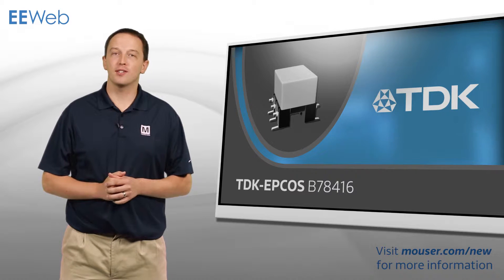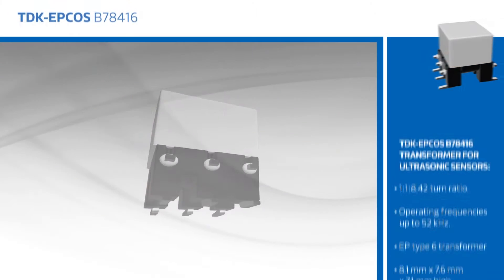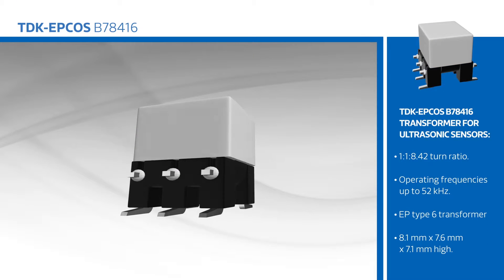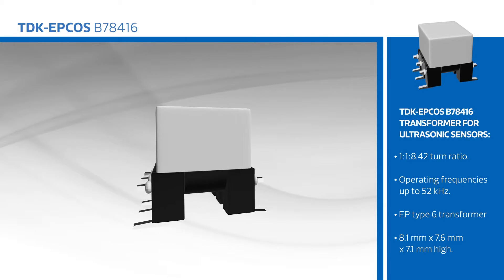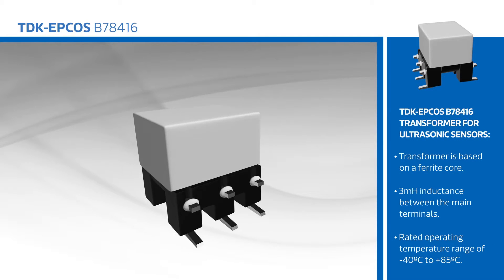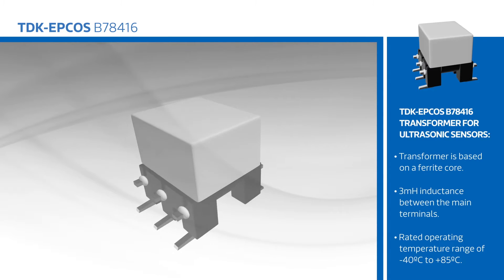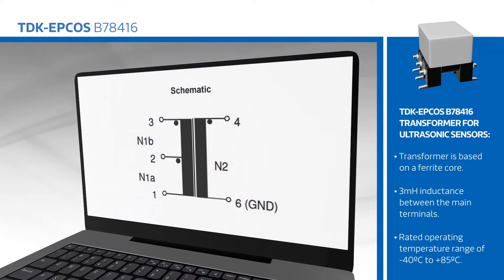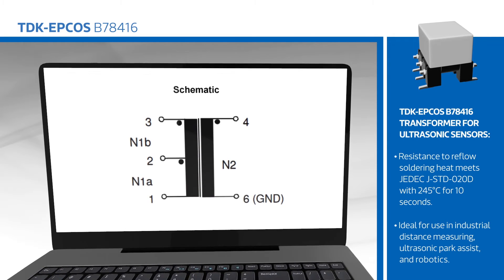New at Mouser Electronics: EPCOS / TDK B78416 Transformer for Ultrasonic Sensors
EPCOS / TDK B78416 transformer is designed for ultrasonic sensors used in automotive park assist, industrial distance measuring, and robotics applications. B78416 is an EP 6 type transformer with ferrite core and 5 U-shaped terminals. This transformer features resistance to reflow soldering heat in accordance with JEDEC J-STD-020D with 245°C for 10 seconds.